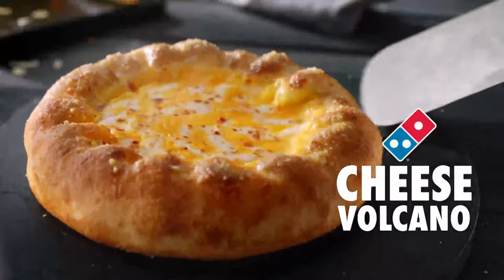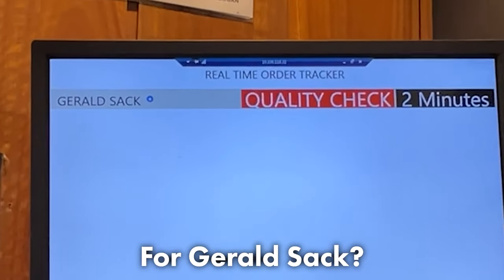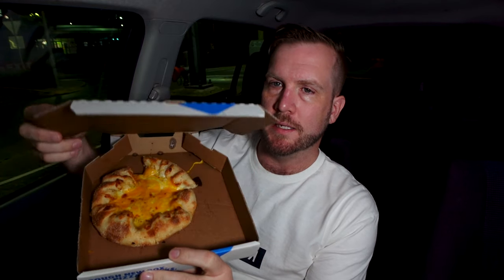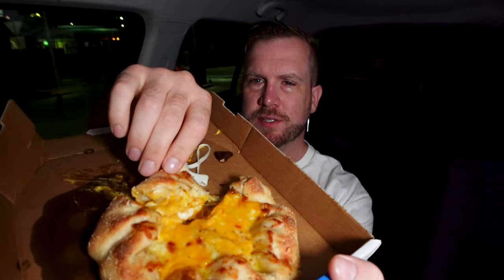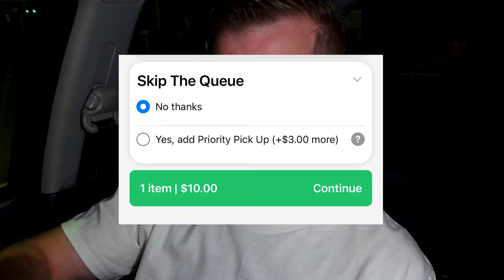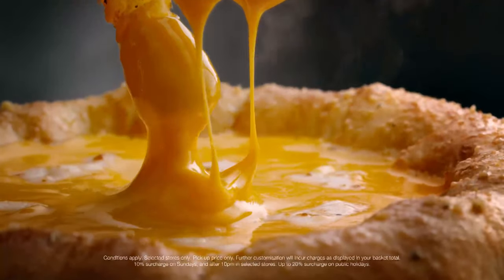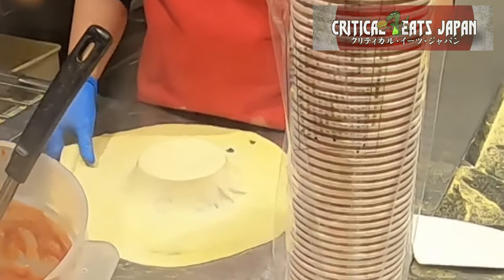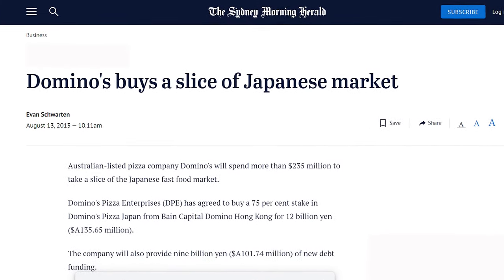Domino's Cheese Volcano - Hot Magma!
Are you getting enough CHEESE? Do you want to drink the stuff? Domino's have you covered with the new Pizza Volcano! It's basically a cob loaf dip but with CHEESE. And pizza dough instead of the bun.
It looks pretty impressive in the ad (at least to certain sorts of people) but is it good? Let's find out!